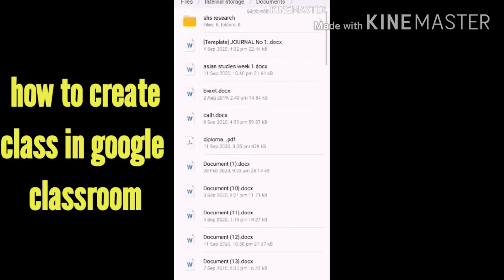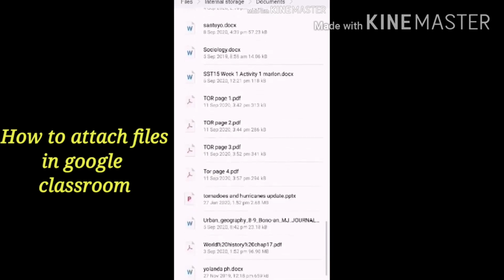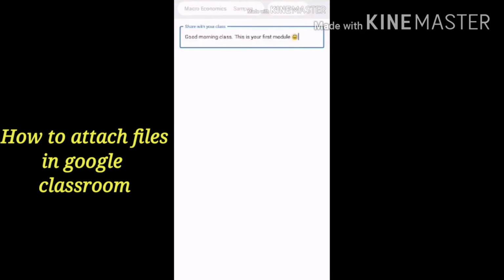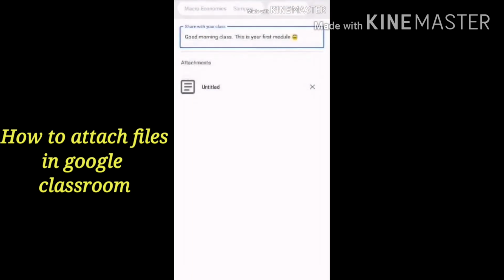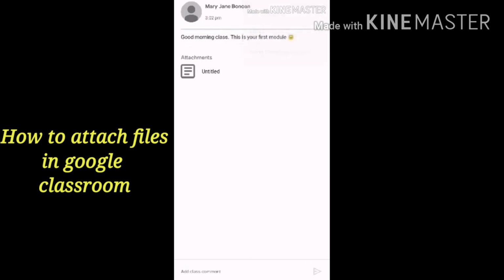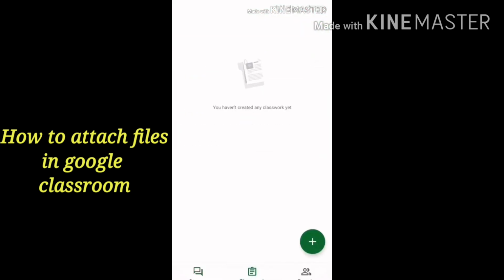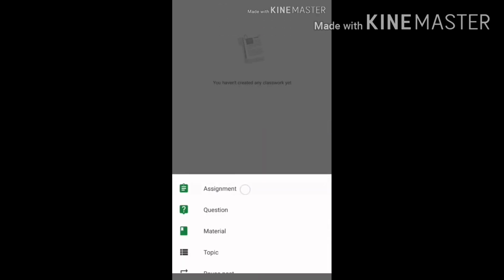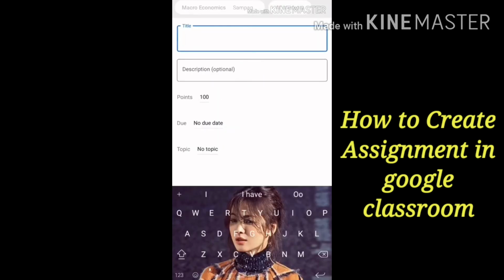Tutorial onlineClass//HOW TO USE GOOGLE CLASSROOM FOR TEACHERS? (Beginner)on Andriod//Nella Mix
How to Create Class in Google Classroom
How to Attach files in Google Classroom
How to Create Assignment in Google Classroom

Fb Page Jane Arts